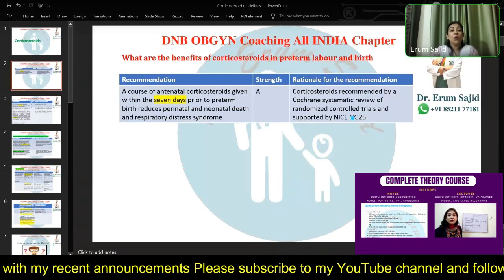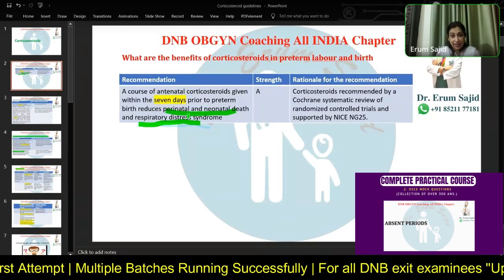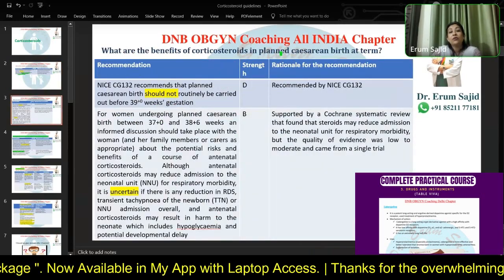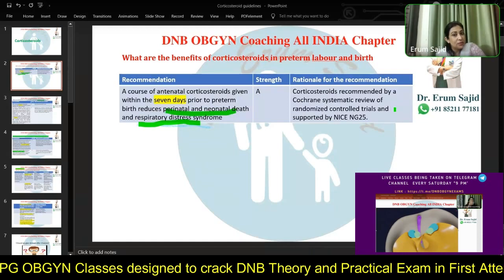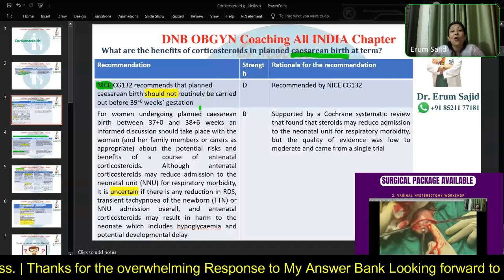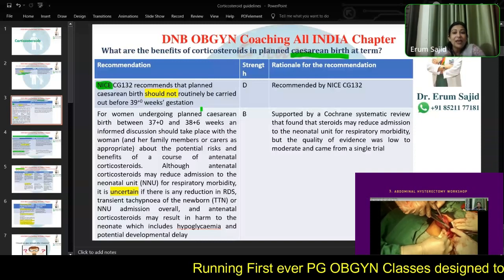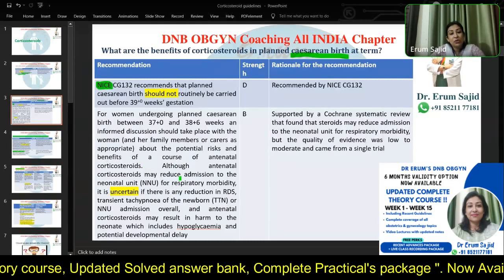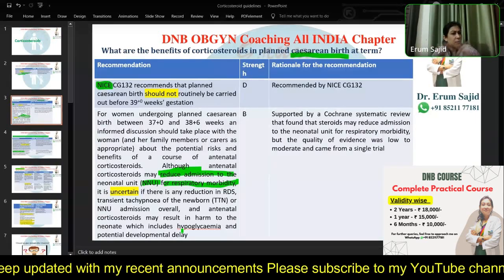Corticosteroid Guidelines | DNB Theory Class | DNB OBGYN coaching All India chapter| Live Class